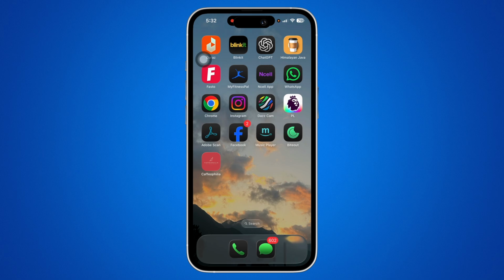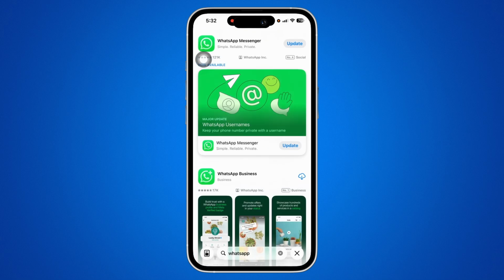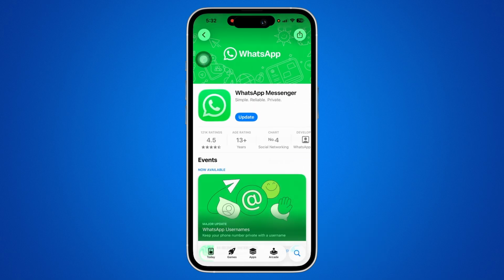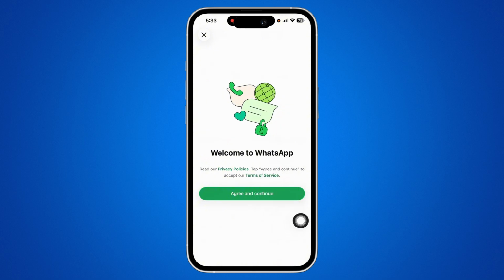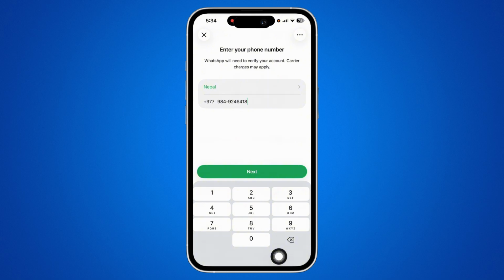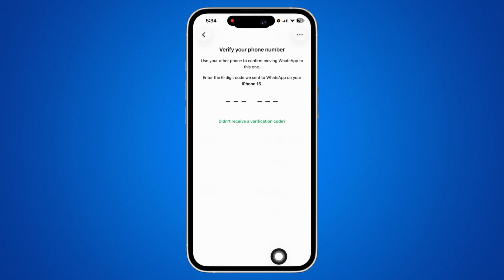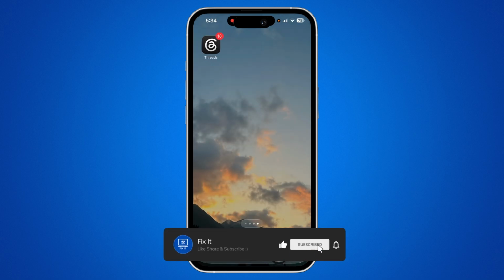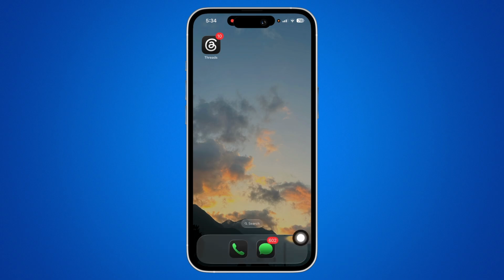How To Use 2 WhatsApp Accounts On One Phone 2026 Step By Step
Want to use two WhatsApp accounts on one phone? 📱💬 This step-by-step 2026 guide will show you how to set up and use two WhatsApp accounts on the same device — making it easier to keep your personal and work conversations separate.

What You’ll Learn in This Video:
✅ How to use 2 WhatsApp accounts on one phone
✅ How to add a second WhatsApp account
✅ How to switch between two WhatsApp accounts
✅ How to manage notifications for multiple accounts
✅ Tips for using personal and business WhatsApp accounts on one phone

Whether you want to separate your personal and work WhatsApp accounts or simply need two different numbers on the same device, this tutorial will walk you through the process step by step.

📌 Chapters:
⏱ 0:00 - Introduction
⏱ 0:10 - How To Use 2 WhatsApp Accounts On One Phone